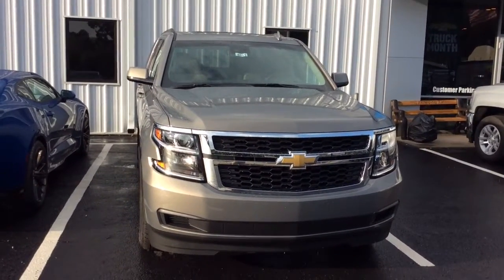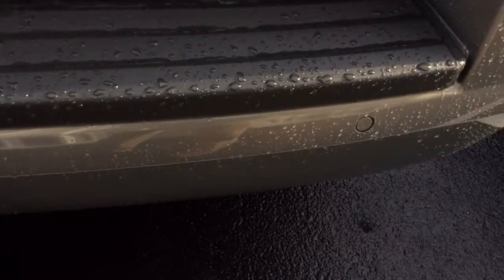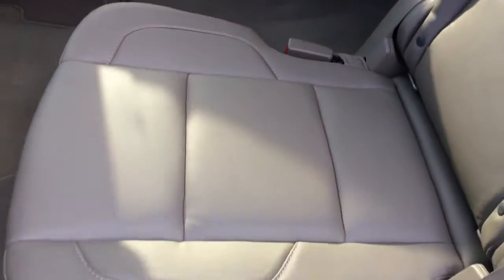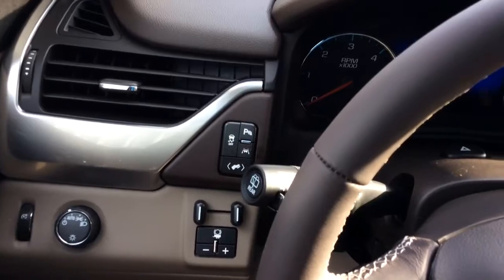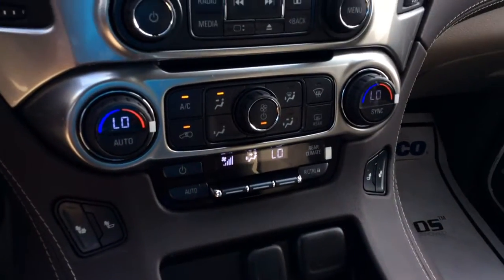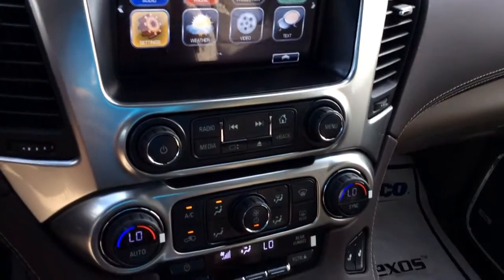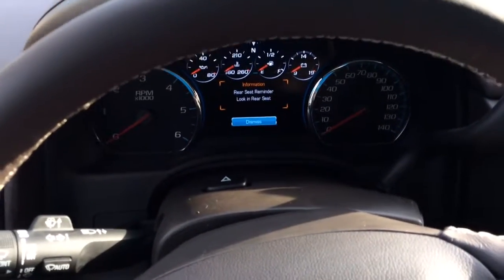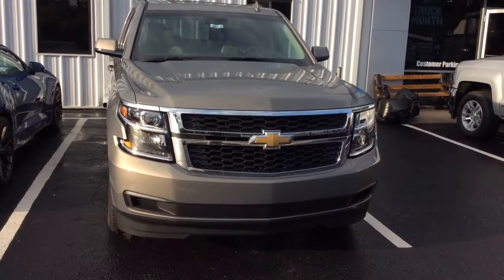Kenny, check it out!